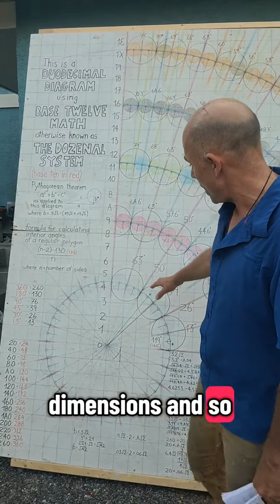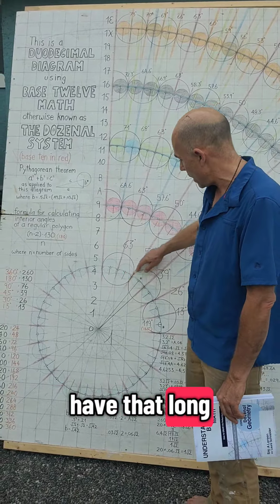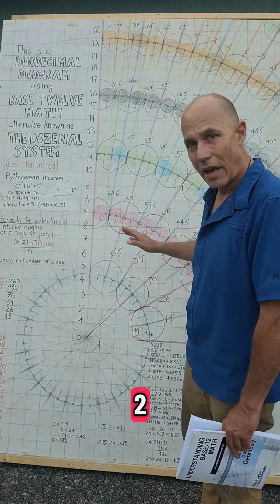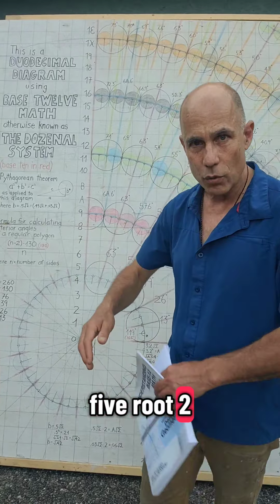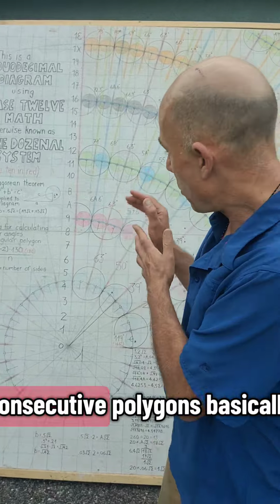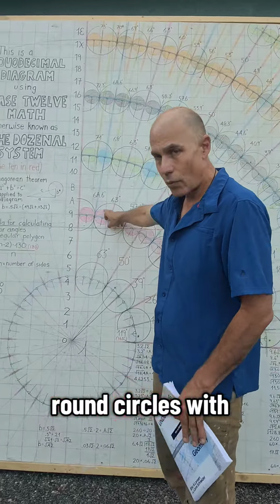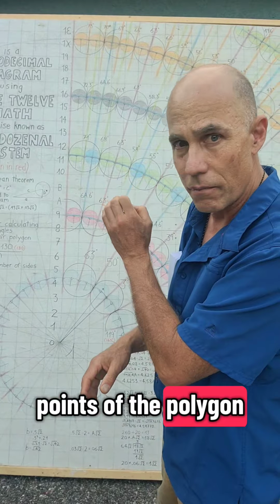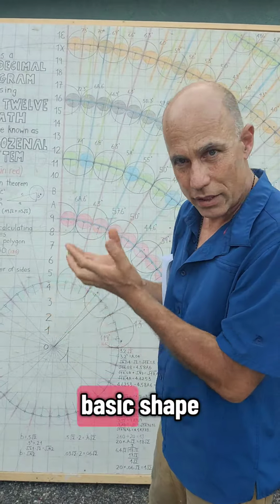Introducing the geometric pattern that perfectly divides the circle into 360 equal portions (degrees